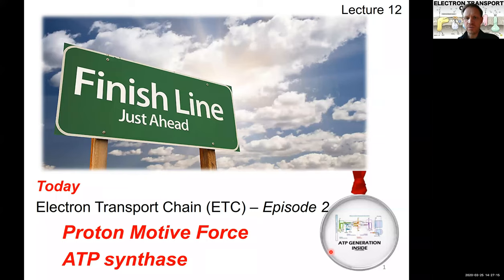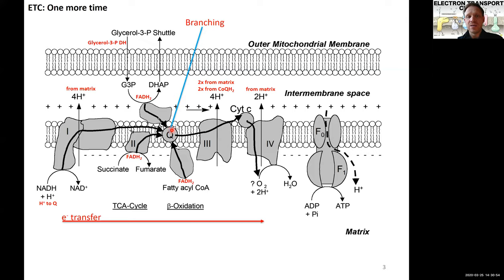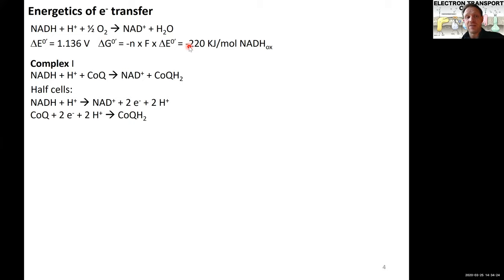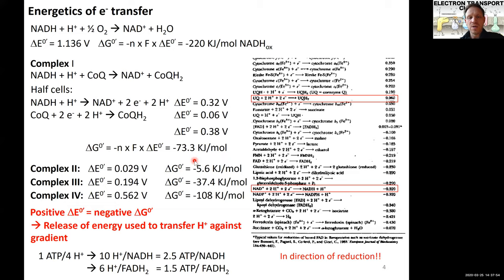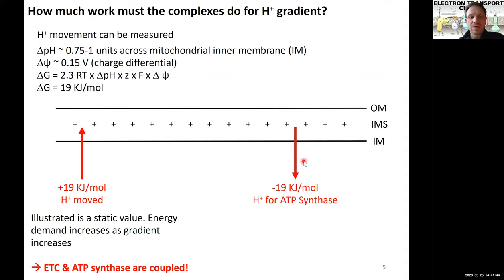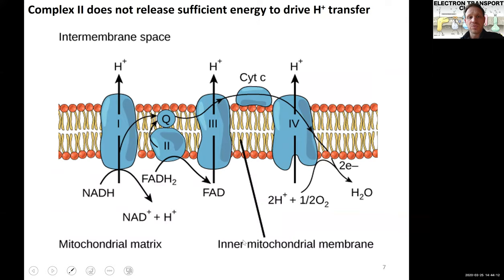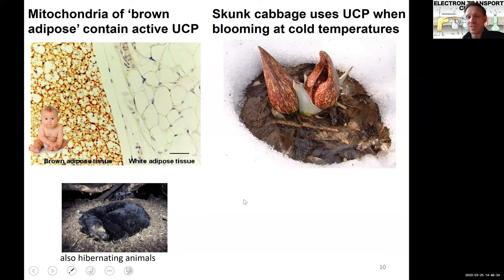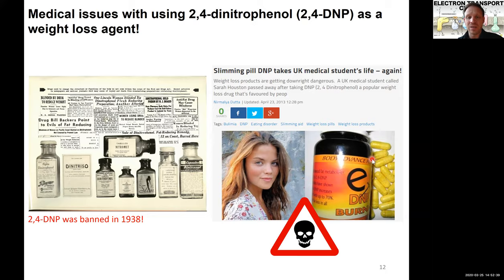BIS103 SQ20 Zerbe Lecture 12-1 ETC & PMF